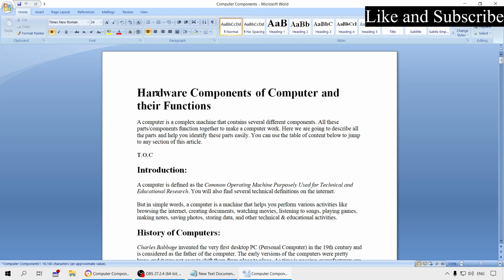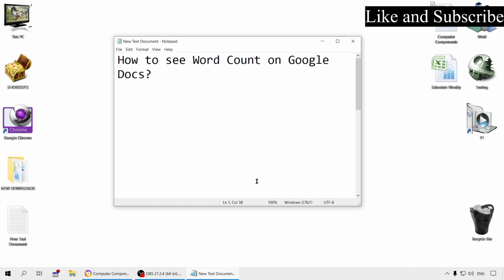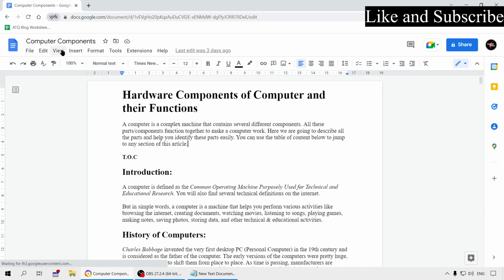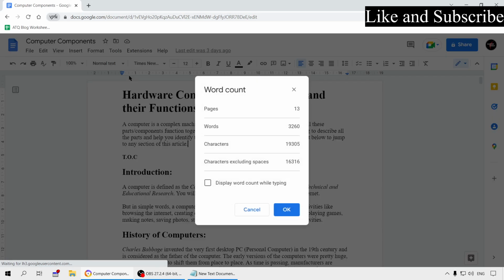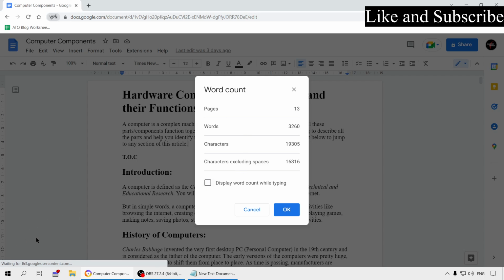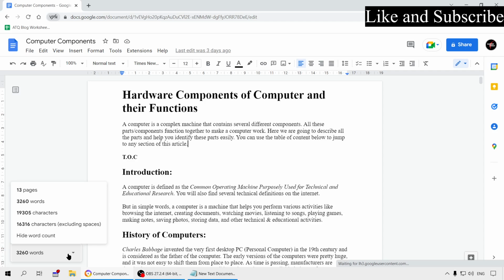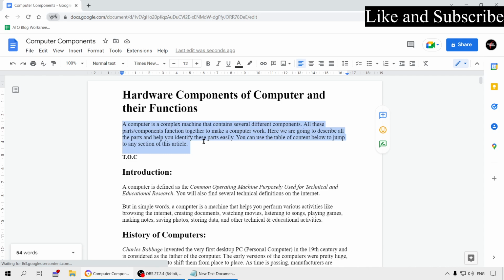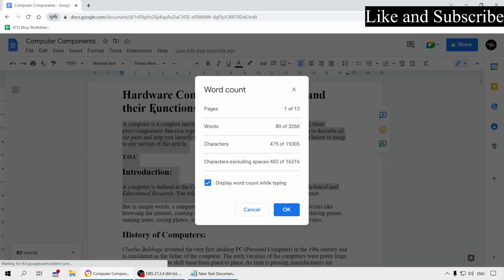How to See Word Count on Google Docs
About the Video:
In this video, we will show How to See Word Count on Google Docs?

Video Content:
word count on google docs
how to check word count on google docs
check word count on google docs

Free Recoding Software - OBS Studio